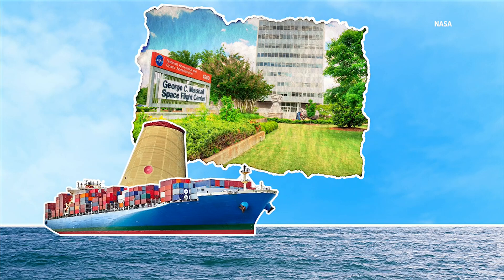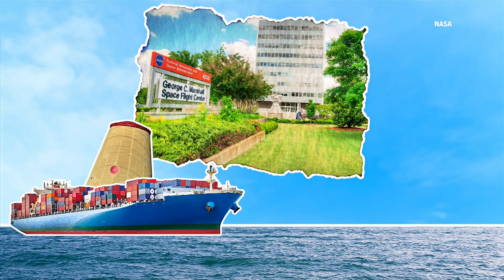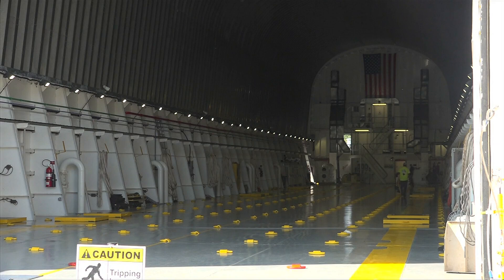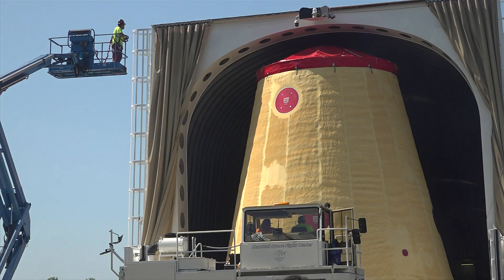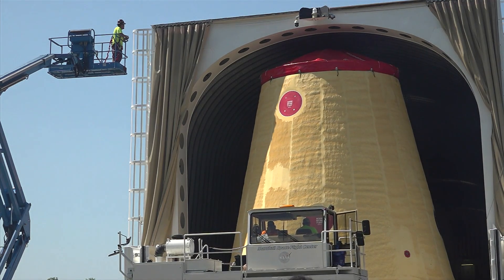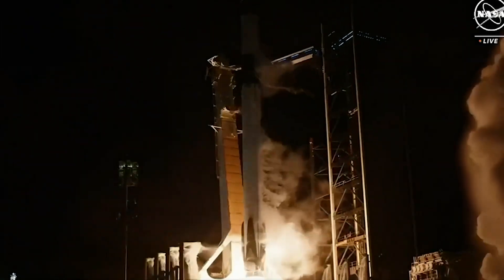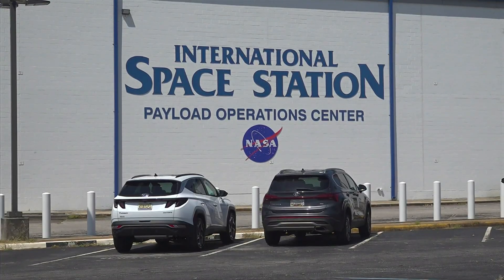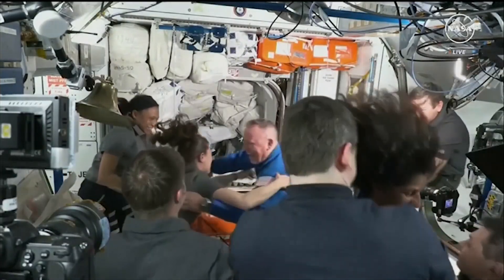NASA making way for Launch Vehicle Stage Adapter: Preparing for next mission around the moon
The launch vehicle stage adapter, known as the LVSA, is heading from Huntsville to New Orleans to Florida to get the Artemis II mission to the moon.